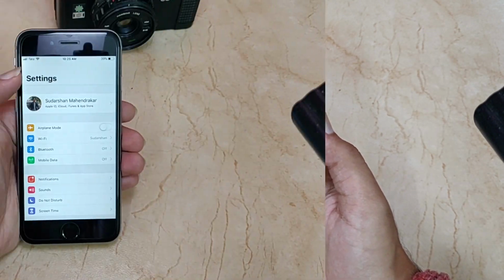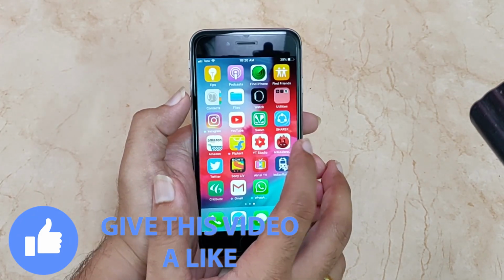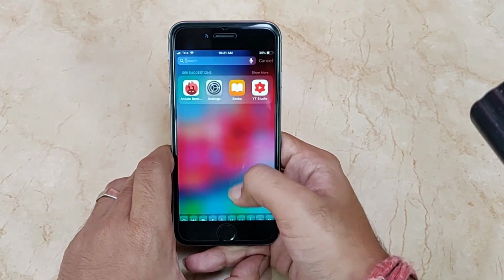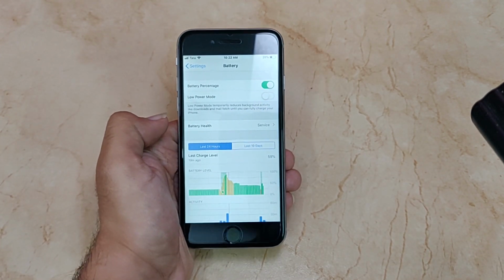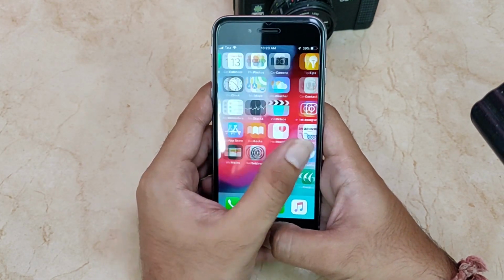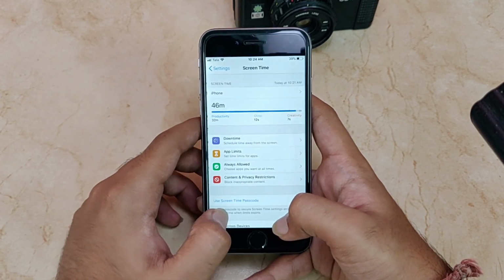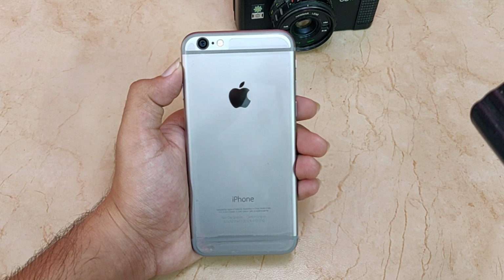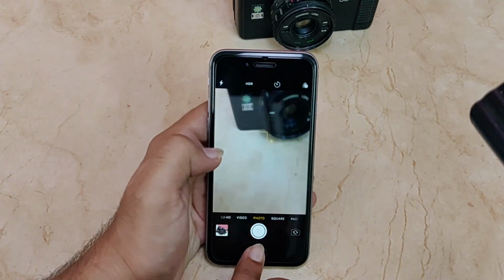iOS 12 Review On iPhone 6 - Speed & Performance Test - iOS 12 Battery Life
iOS 12 Final Review On iPhone 6 - Speed & Performance Test - iOS 12 Battery Life - Should You Update?

Siri shortcuts: Apple is giving some more powers to Siri with the Siri Shortcuts. It will allow Siri to access apps and get work done from them. You will be able to add personal search queries within apps with an "Add to Siri" option. Basically, you can now integrate Siri with every app and perform the task by simply giving the command to Siri.

-- Group Facetime: Apple has introduced Group Facetime with iOS 12. As the name suggests, it will allow you to connect with up to 32 people simultaneously. The photos of the group members will be shown in a dynamic way. The one who is talking will be shown in a bigger box whereas the silent ones will be detected by the app and given a comparatively smaller space.

Screen time: Apple has introduced Screen time feature in iOS 12 which will tell you about your phone's usage. Much like the Google Digital Wellbeing, Apple's Screen time feature will report what all apps you used and how much time you spent on your iOS device. You can also set alerts for your phone usage or create downtime for a period which will block all unimportant apps.

Memojis: The Memoji feature will let you create your own avatar and even customise it.

Measure tool: Apple has announced the Measure AR tool in iOS 12 which will help you measure a real object using your phone's camera. Simply tap on the object and start dragging the line to measure it in real-time. Overall, iOS 12 puts a lot of emphasis on augmented reality.

The iPads that support iOS 12 are: iPad, iPad Pro, iPad Air 2, iPad Air, iPad Mini 4 and iPad Mini 3.